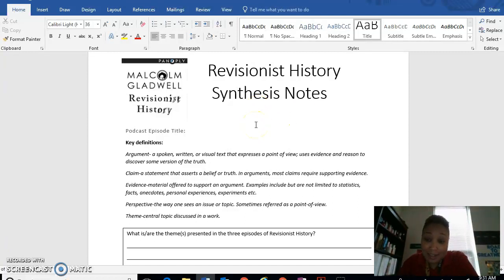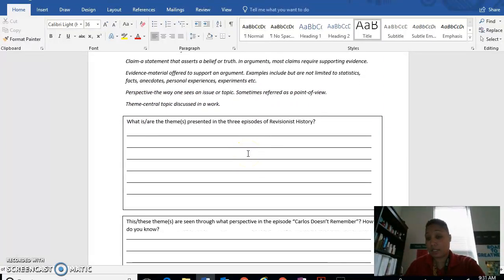AP Capstone PLC: Revisionist History Lesson